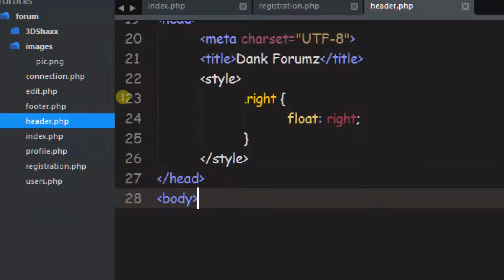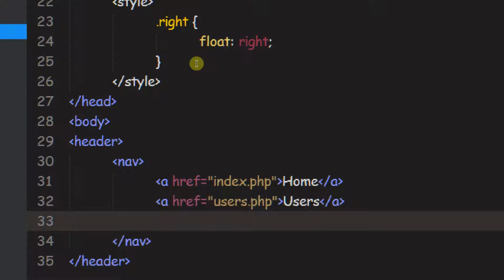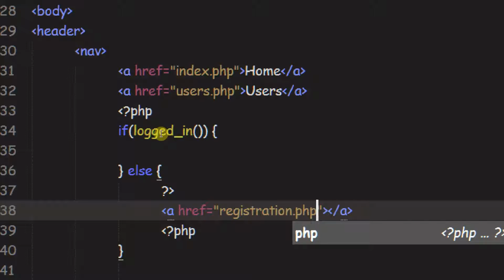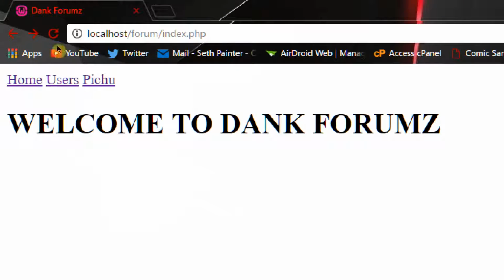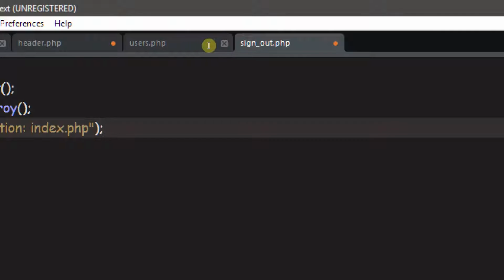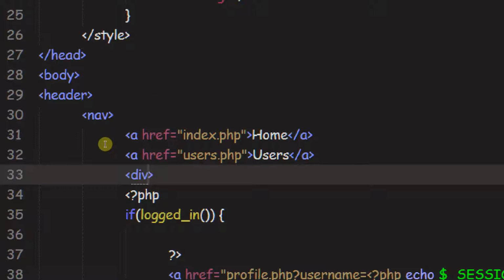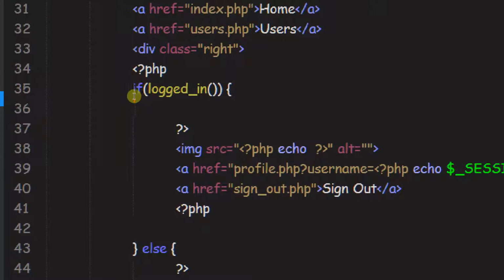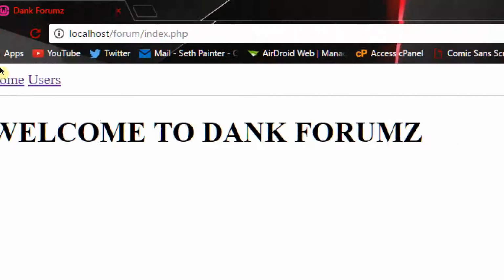How to make a PHP forum ep32 Nav Bar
I show you how to implement a navigation bar into the website that allows easy access to profiles and other content  on the site.